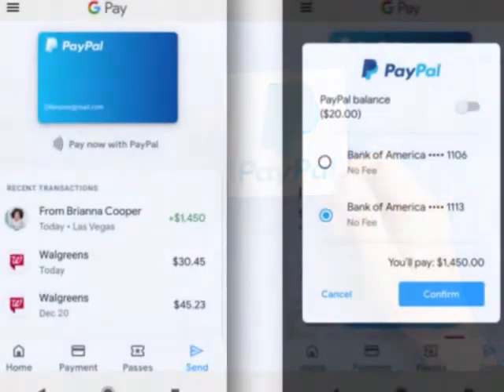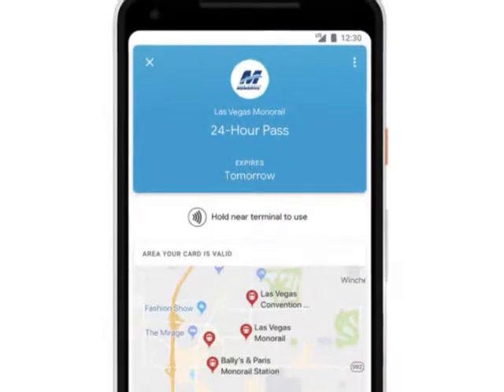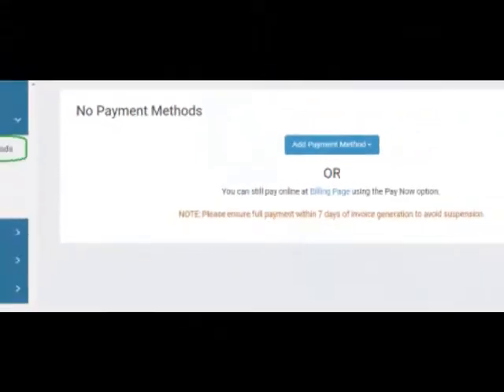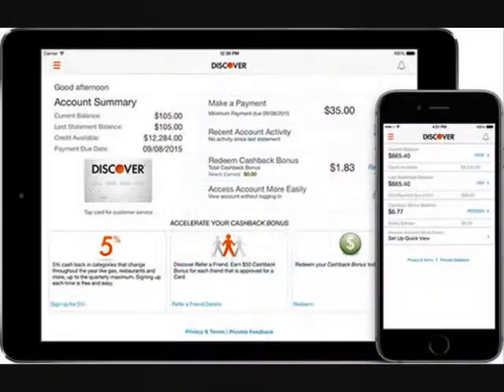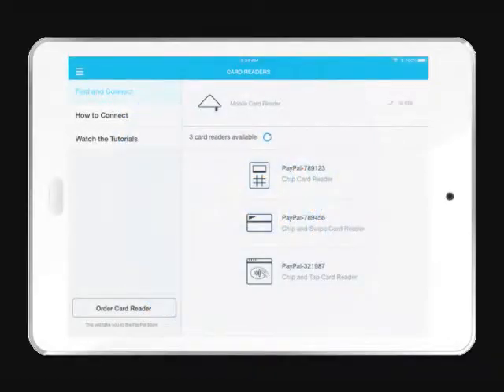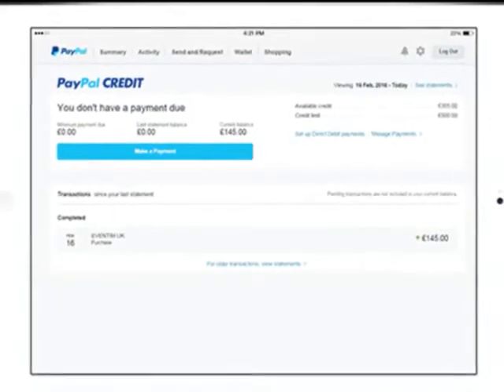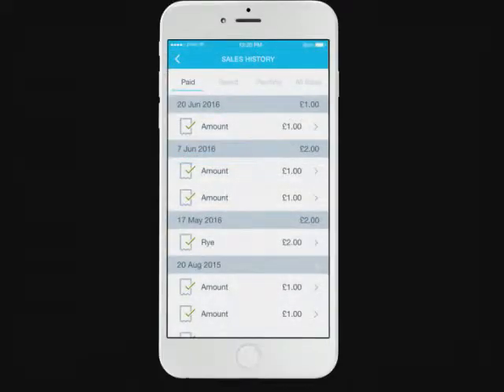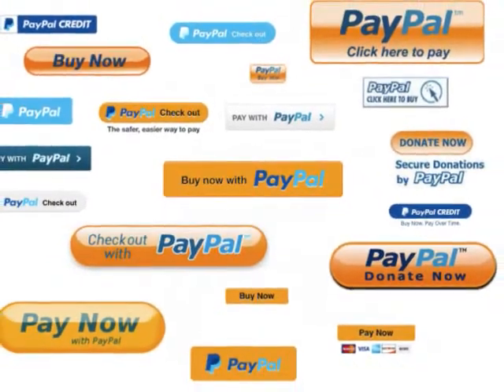How to Use PayPal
PayPal is the most popular payment processing site in the world and currently provides service to over 225 million people in 200 different countries. If you think the service is right for you, you can create a free account in a matter of minutes by visiting PayPal’s official website.
1. Click the "Sign Up" button on the upper righthand corner of the screen
2. Decide between a personal and business account. PayPal will immediately ask you to choose between a personal and business account. A personal account is best for online shopping and exchanging money with friends and family members. A business account is the better option if you're using PayPal to transfer money for professional services, especially if you're setting up an account for multiple people from a single company
3. Set up your email and password. You'll also need to set up a secure password.